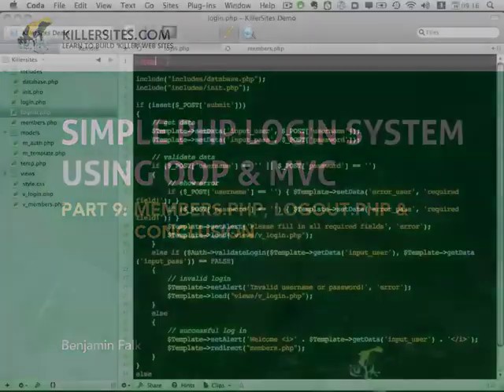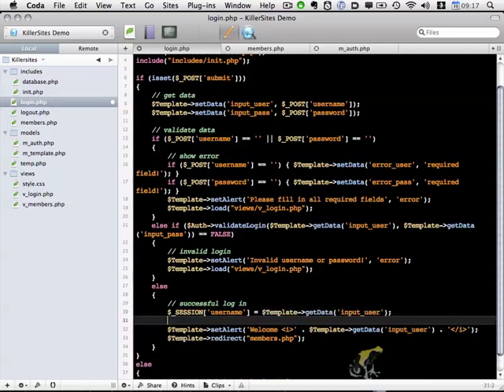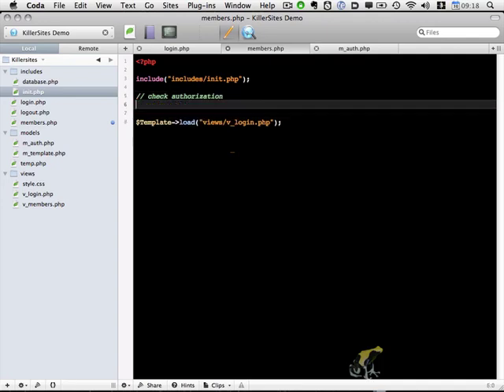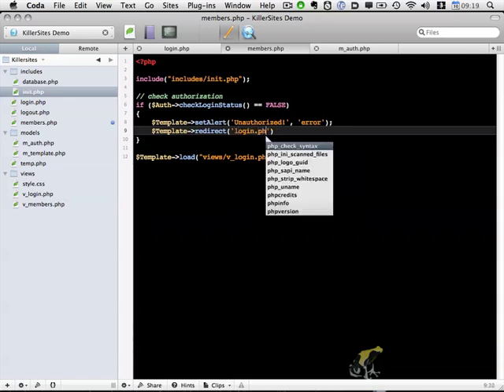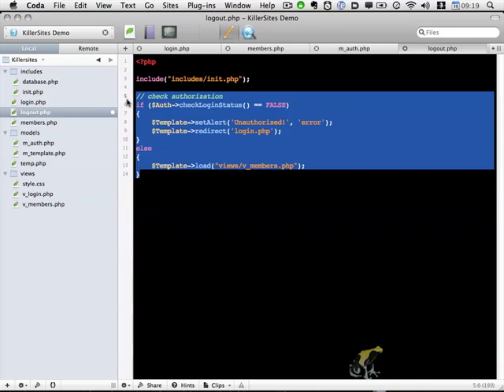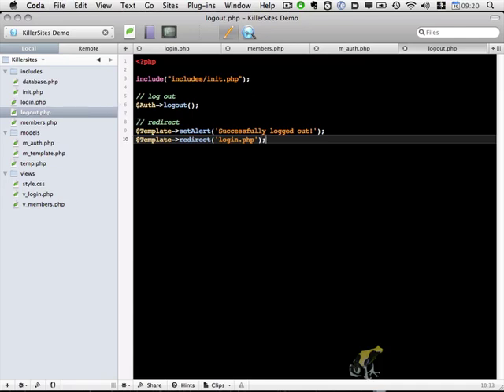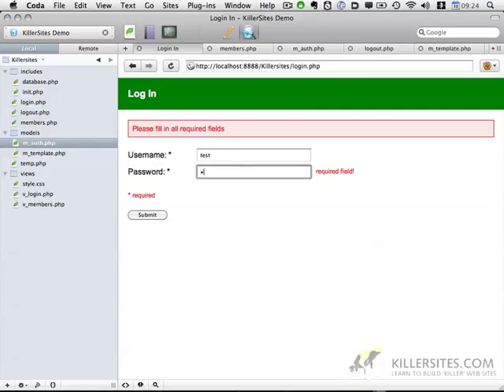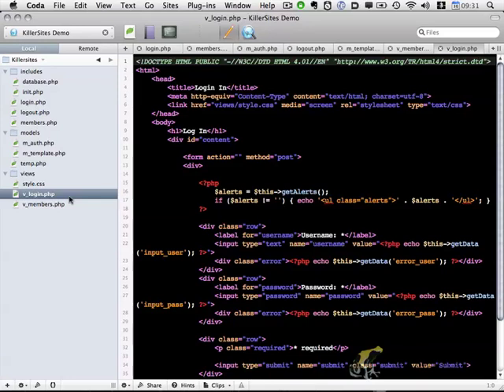oop php login part10